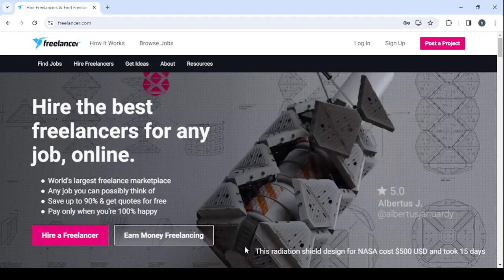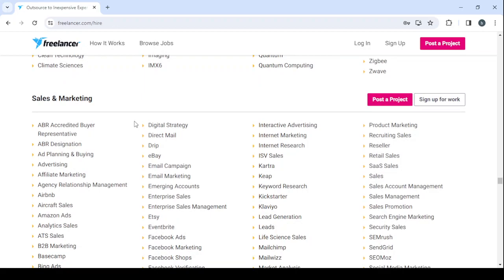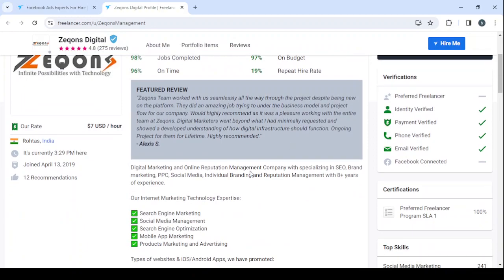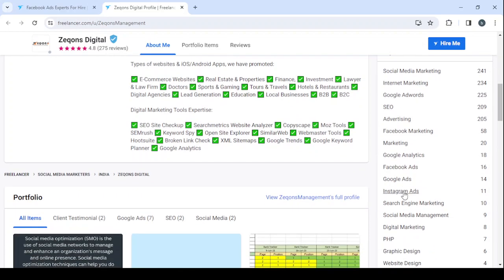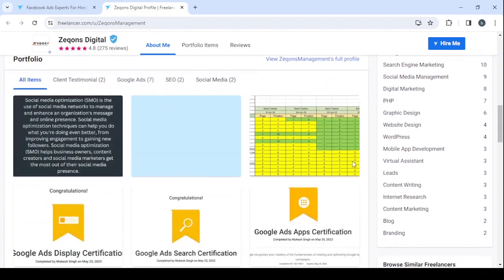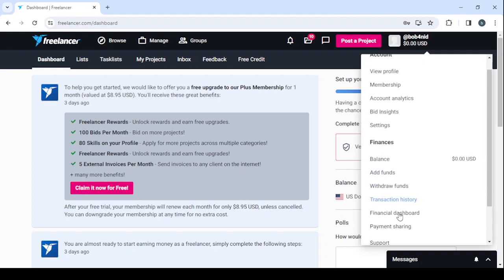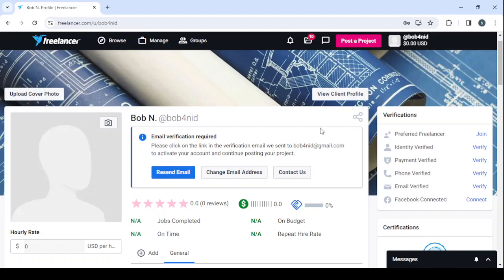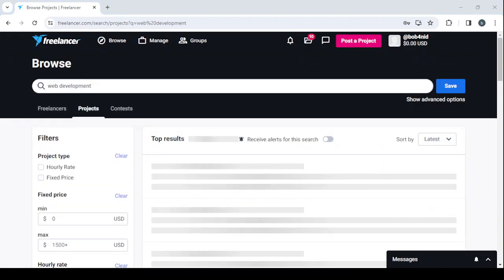How to Make Money on Freelancer as a Facebook Ads Strategist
How to Make Money on Freelancer as a Facebook Ads Strategist 2024

in this video we discuss :

Unlock the potential to earn as a Facebook Ads Strategist on Freelancer! This comprehensive guide reveals how to showcase your expertise in crafting effective ad campaigns, attract clients seeking optimized Facebook advertising, and set competitive rates. Whether you specialize in audience targeting, ad optimization, or campaign management, this guide equips you with the insights and strategies to thrive as a sought-after Facebook Ads Strategist on Freelancer. Start monetizing your advertising skills and building a successful freelancing career today!